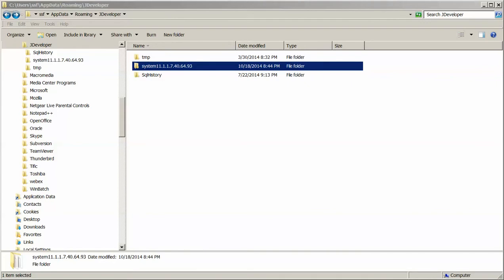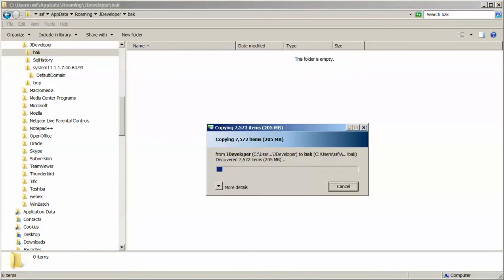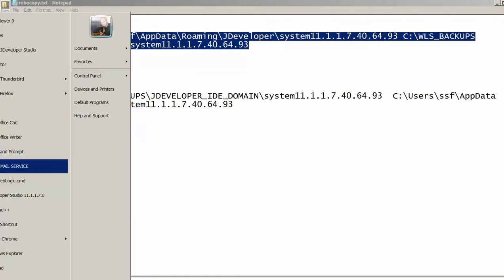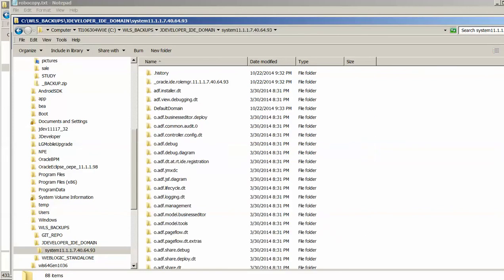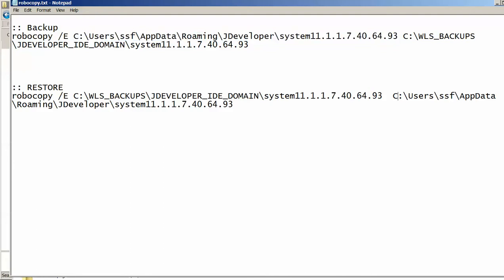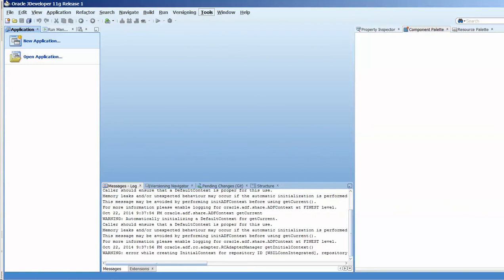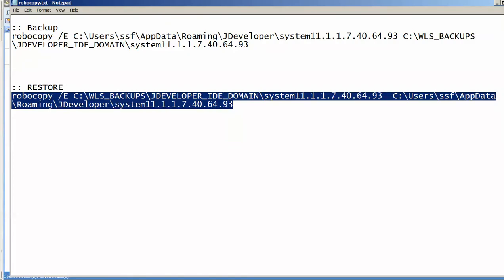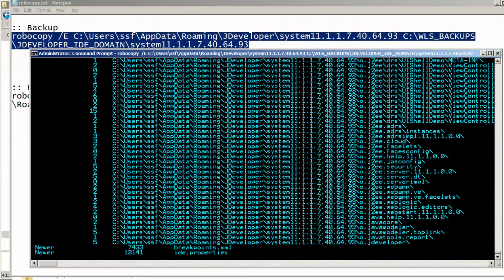000a Jdeveloper System Backup with robocopy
In this video I show how to backup a Jdeveloper system directory on a Windows machine.  This also applies to backing up a weblogic domain.